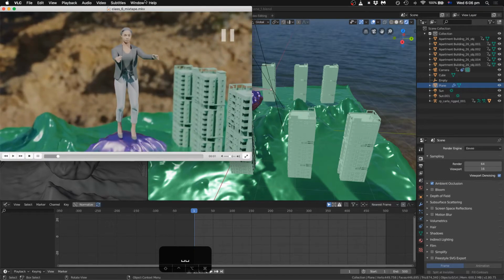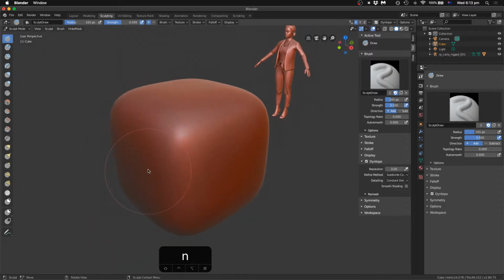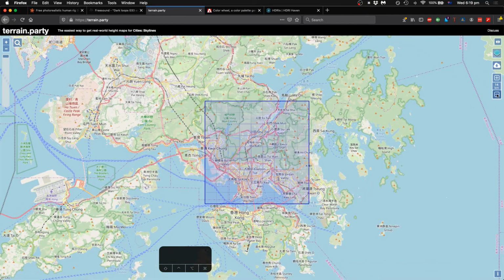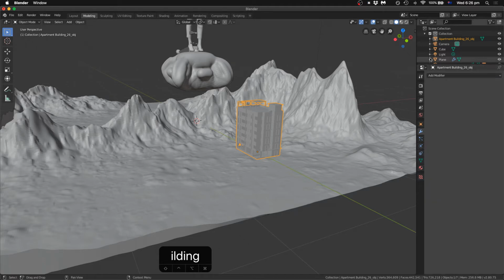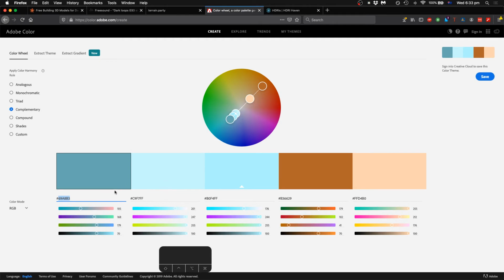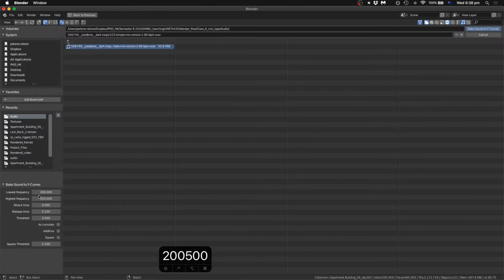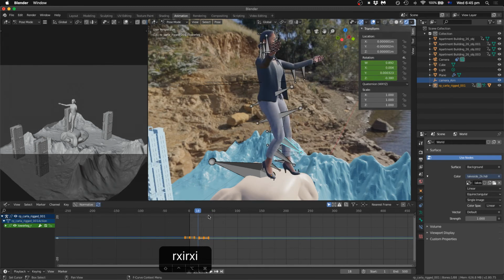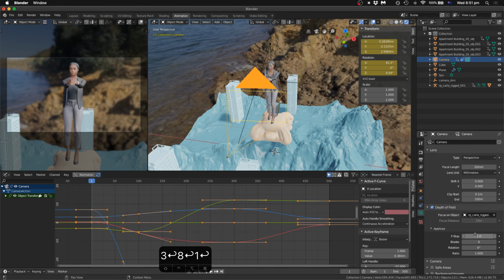Class 6 Blender Exercise: Mix Tape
This tutorial is a mix tape of the ideas expressed at the end of our last class. My video only gives a very basic demonstration of these functions. For more detailed tutorials, see the videos linked below.